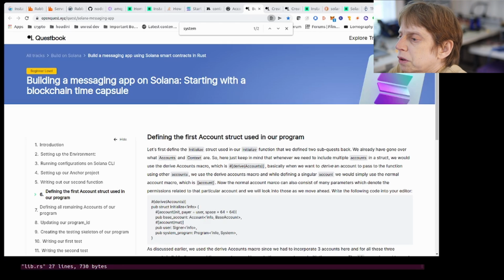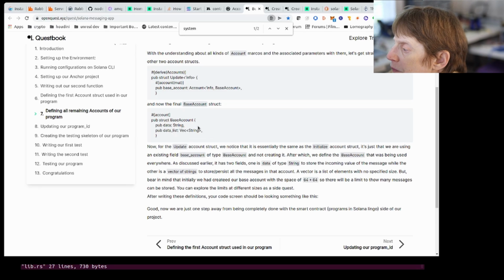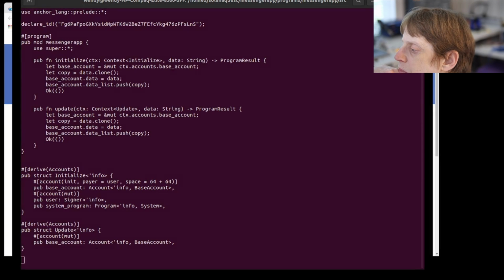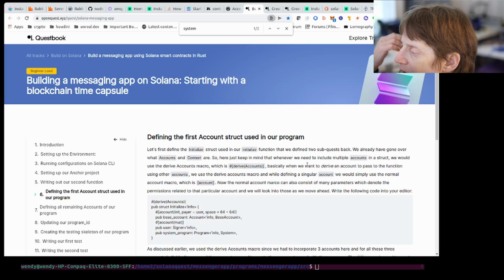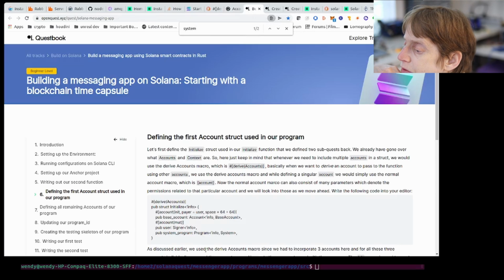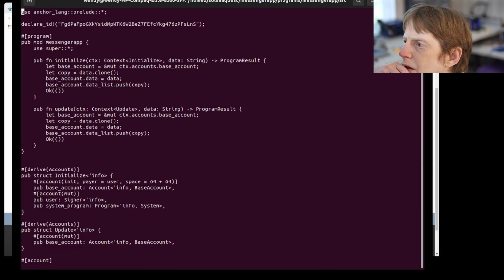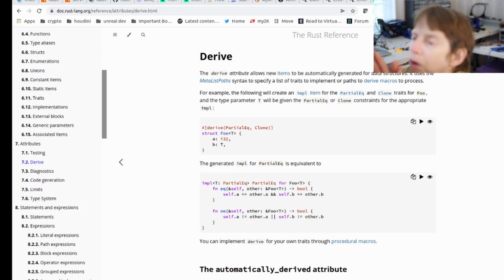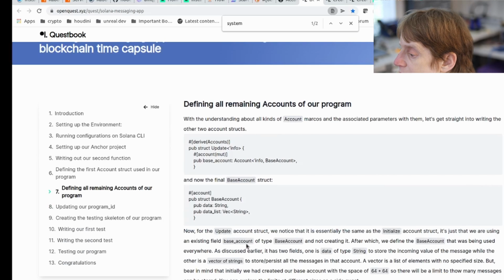Solana Quest: Adding Accounts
In this video we talk about adding the account classes to our messenger.  It can be a little confusing.   One thing I wanted to clarify that I don't think I still got quite right is the concept of derive.  This is a rust macro that essentially generates implementation code for the class or classes that are the parameters of the derive macro.